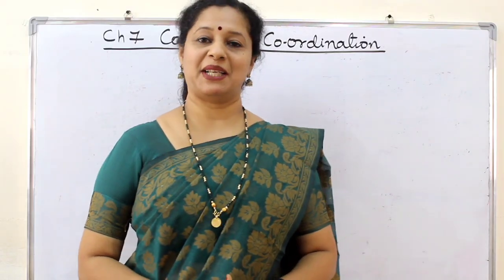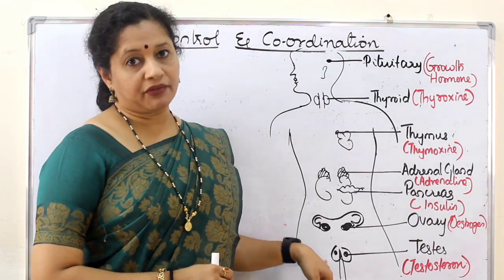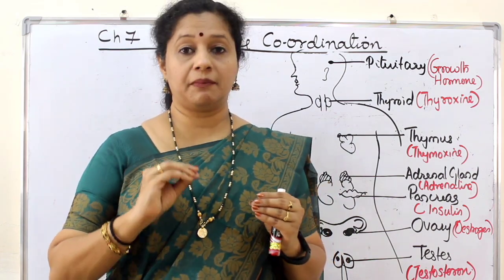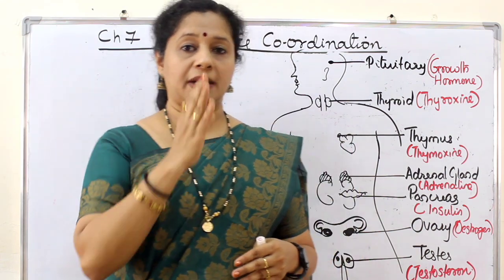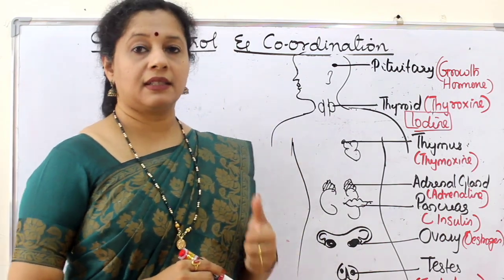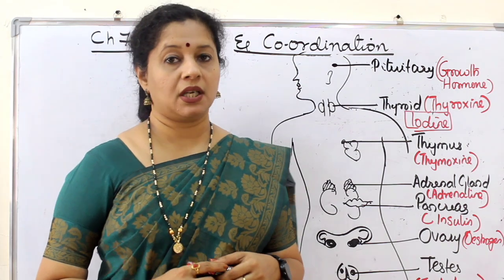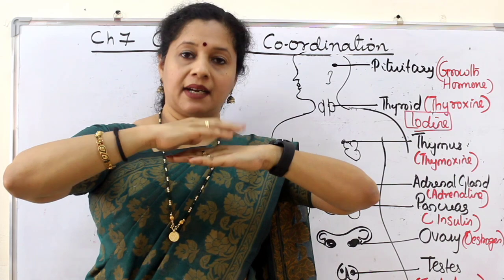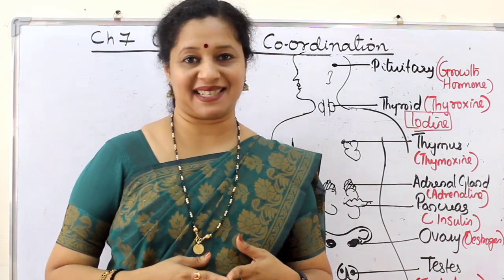CLASS10: CONTROL AND COORDINATION: PART7: HORMONES